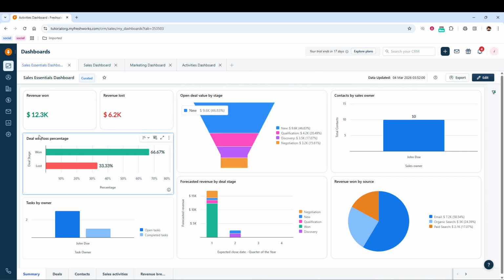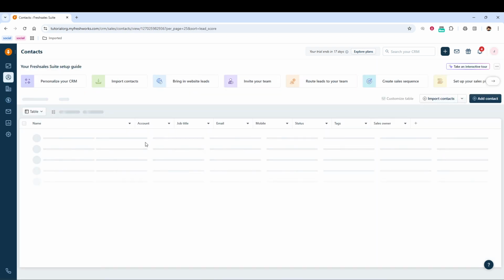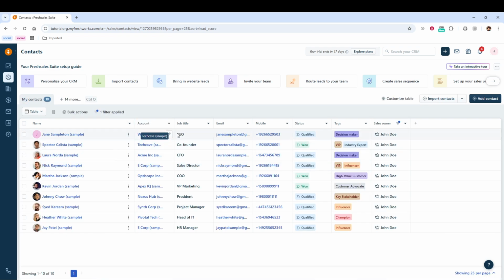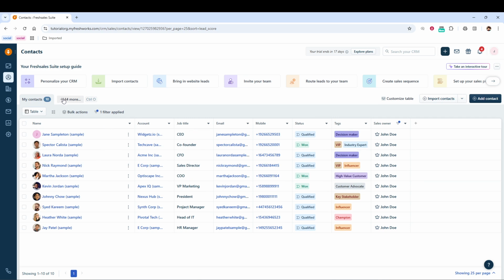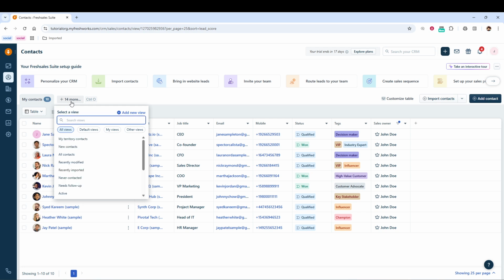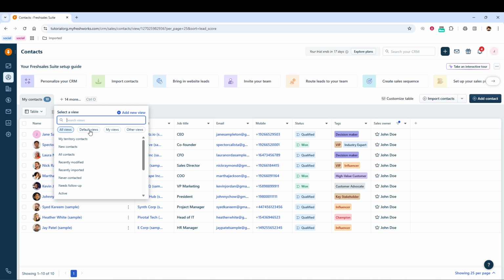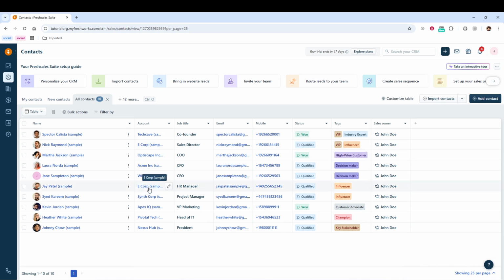How To Apply Contact Lists In Freshsales Suite [2026 Guide]